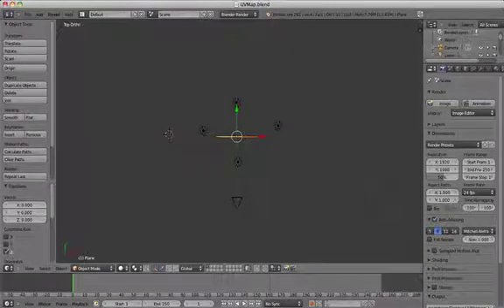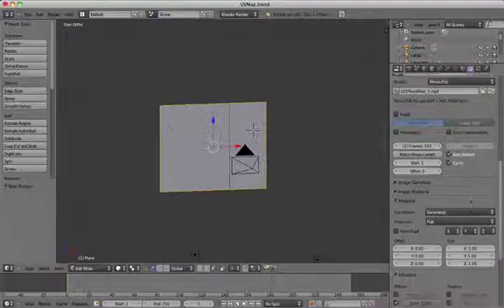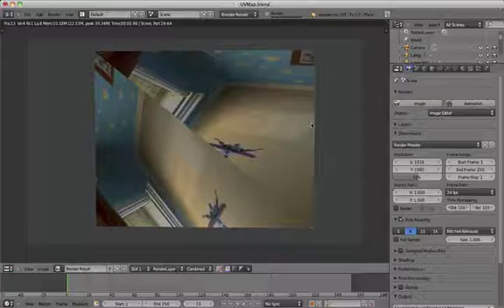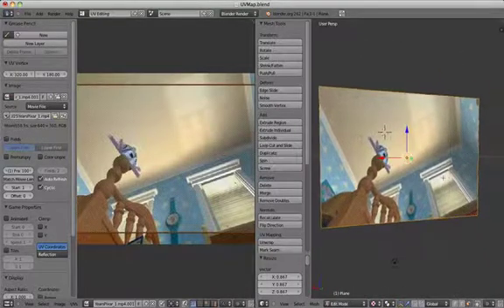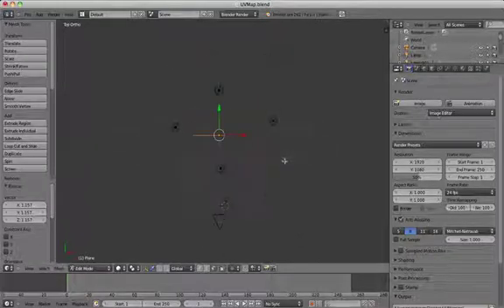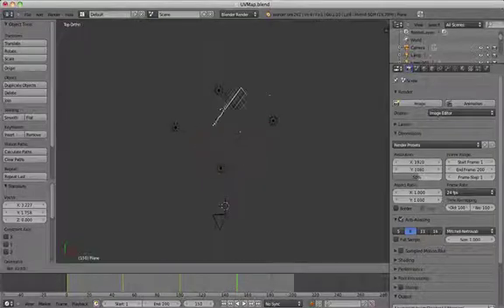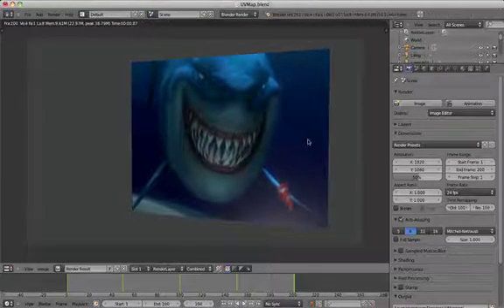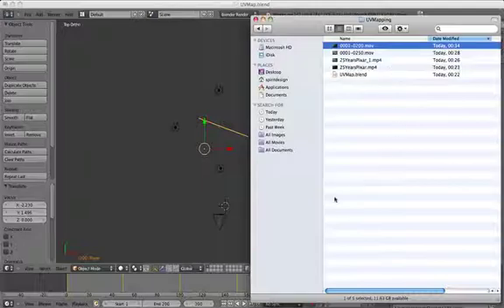Beginners Blender 3D: Tutorial 22 - UV Mapping a Video as a Texture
This tutorial will take you through the process of UV mapping a video onto a face as a material texture and then animating it.